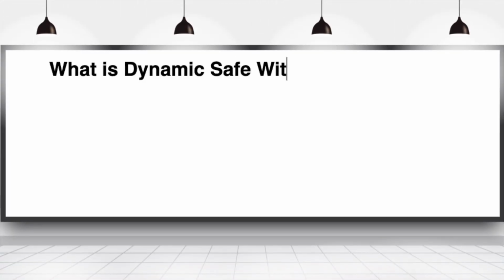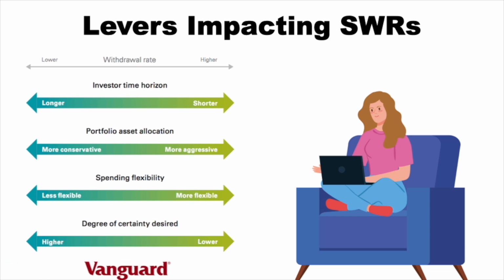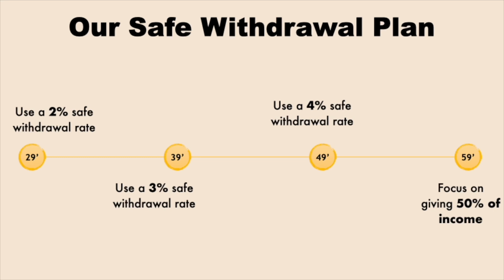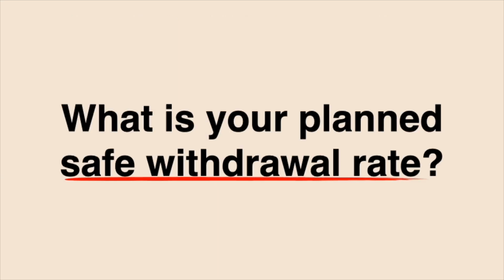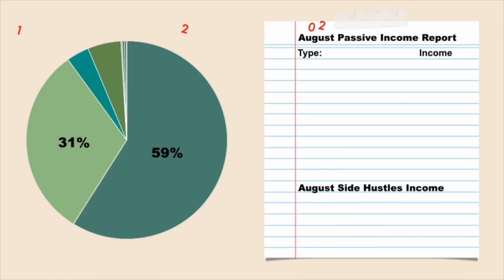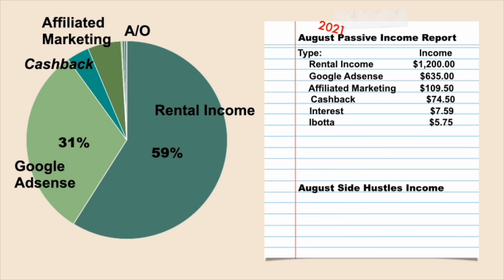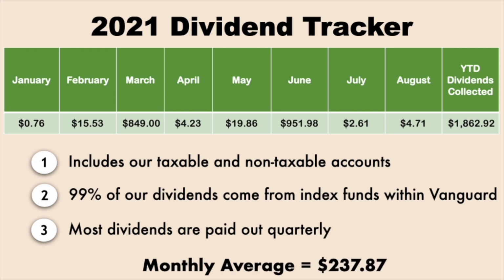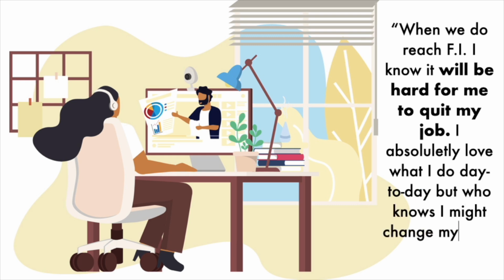Our Dynamic Safe Withdrawal Strategy | August Passive Income Report | Our FIRE Journey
We share our dynamic safe withdrawal strategy and our august passive income report. Sorry for the delay!
Partnerships:
We love, M1 Finance and their easy to use investing platform. Get $50 in cash to invest anywhere when you sign up using my

Sign up with one of my favorite Survey platforms, Survey Junkie! Must be in US, UK, or Australia and at least 16 years of age.

Get Insurance through Policy Genius. We got a great deal with them! You should check them out.

I have a Capital One SavorOne credit card and really like it. You should check them out. If you decide to apply for a card, use this if you're approved, I'll get a referral bonus.

Hey! Thought you'd like to try Ibotta, a cash back rewards app that I use to make real money every time I shop for groceries, online purchases, and more!

Video Details:

Graphics - Vecteezy.com/free-vector/
Presentation Software – Apple Keynote